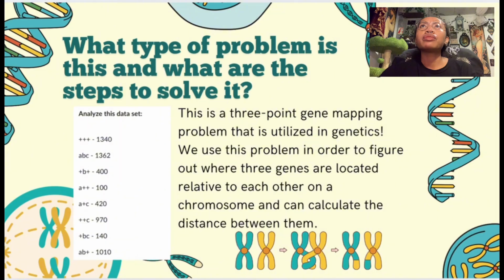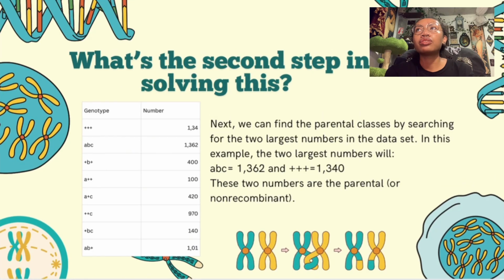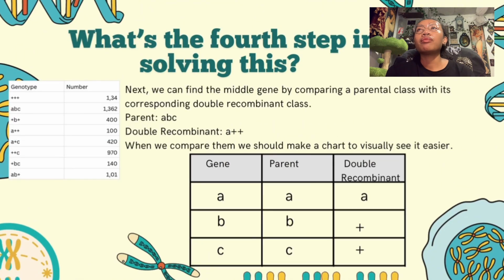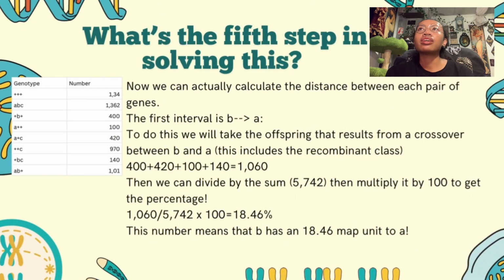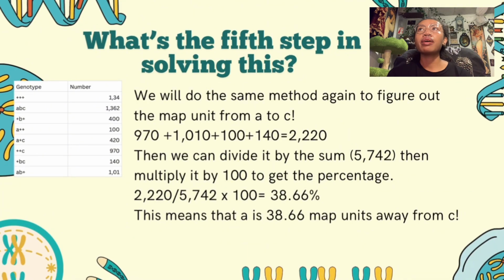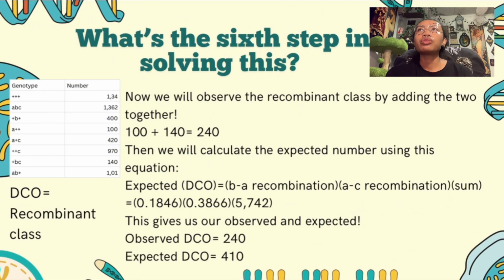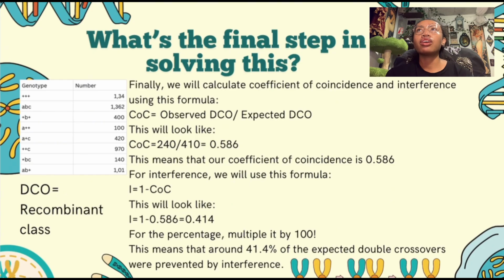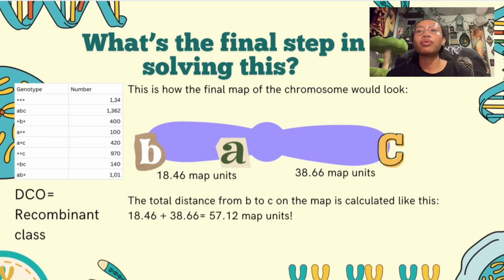Unit 2 Presentation-Mapping Demonstration